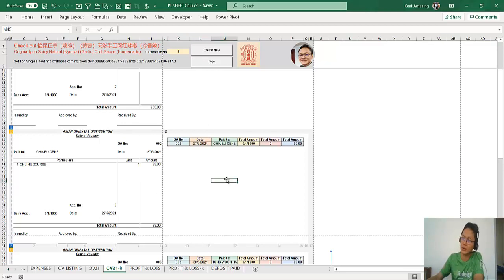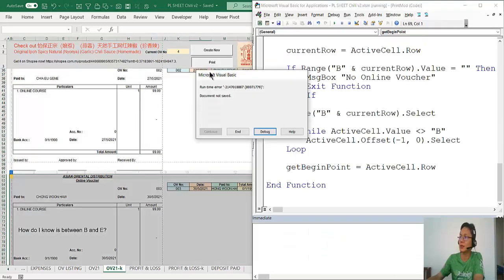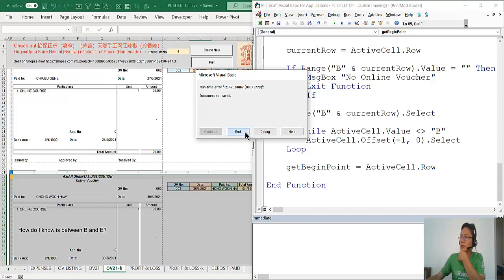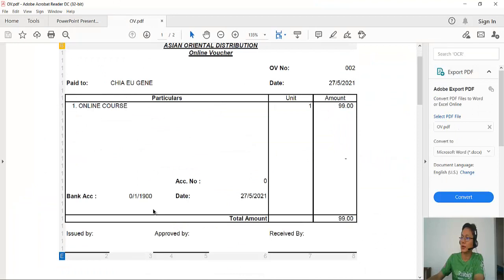Print Online Voucher Faster with Excel VBA Demo